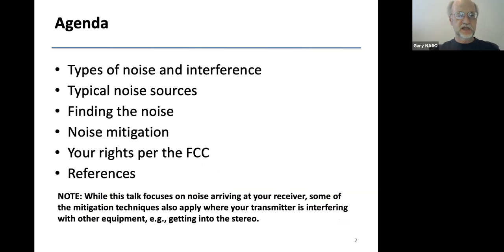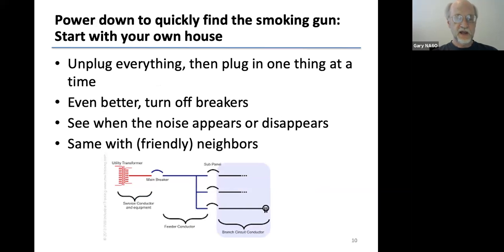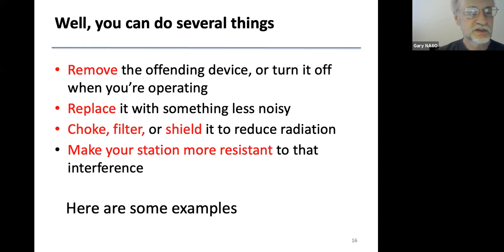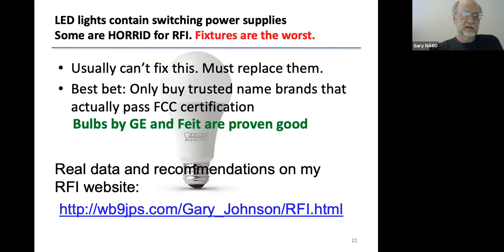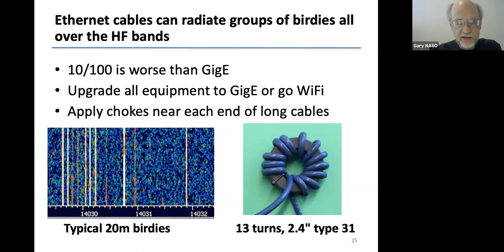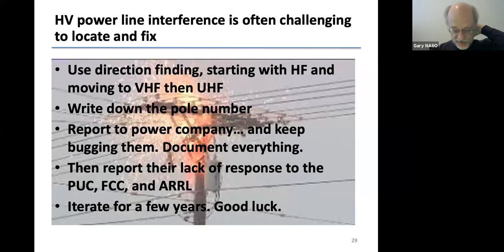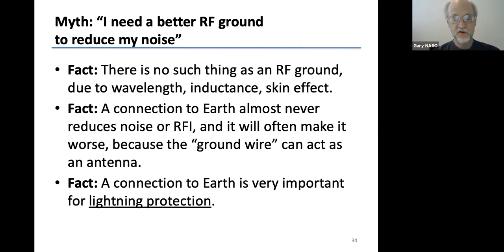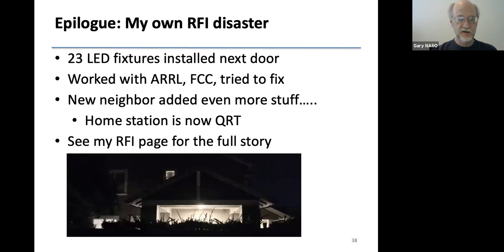February 27, 2021 - ARCA General Meeting - Presentation by Gary Johnson NA6O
The Amateur Radio Club of Alameda's February General Meeting

Presentation by Gary Johnson NA6O on "Locating and Killing Receiver Interference" on QRM or manmade radio interference.

You can find more information at WB9JPS.com